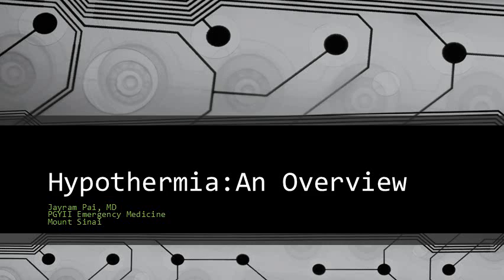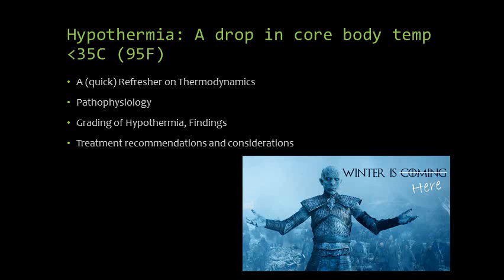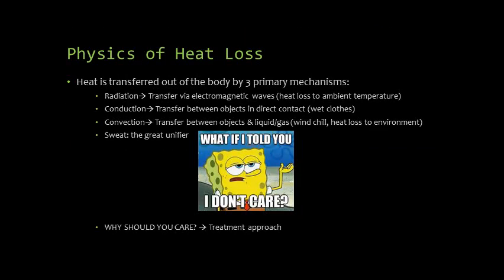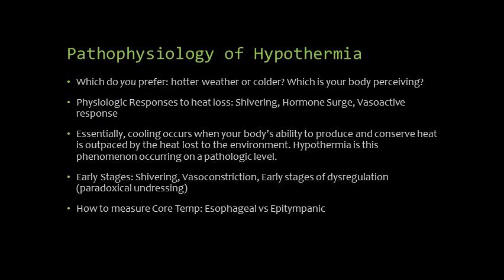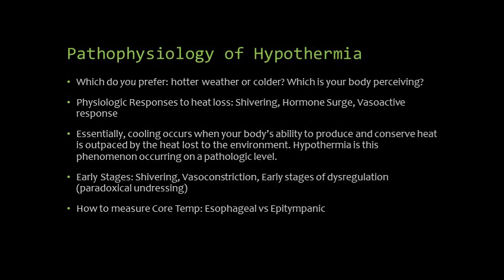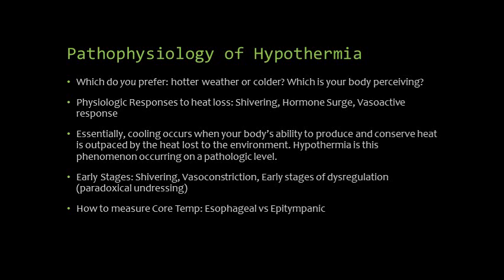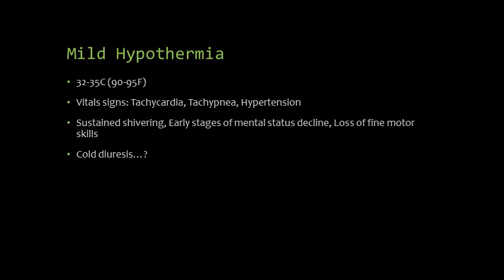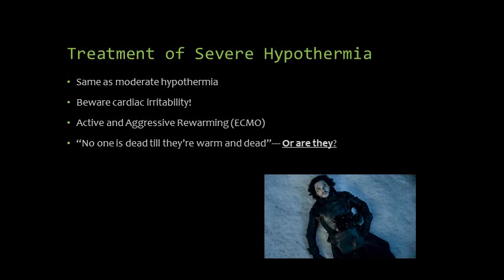Hypothermia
Overview of hypothermia with definitions, pathophysiology, and management.